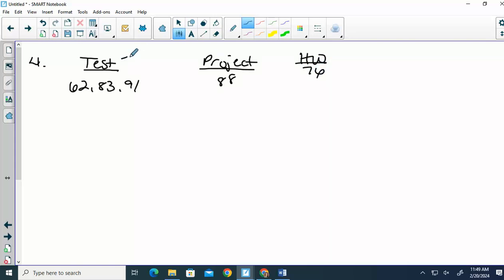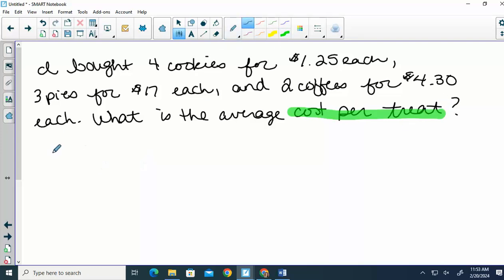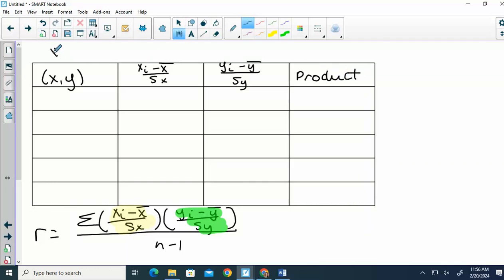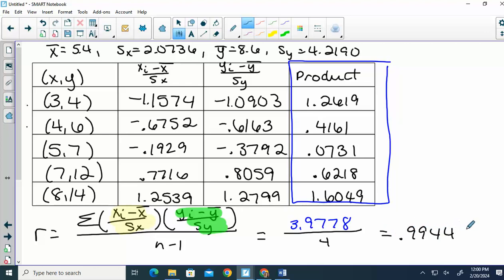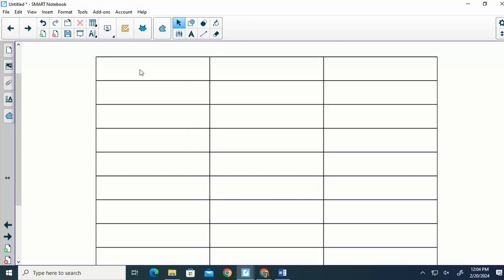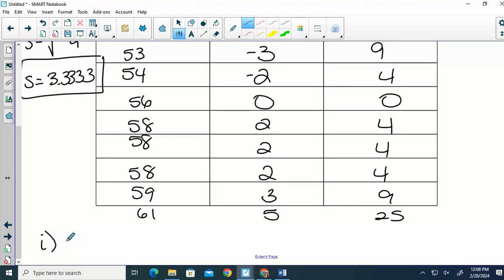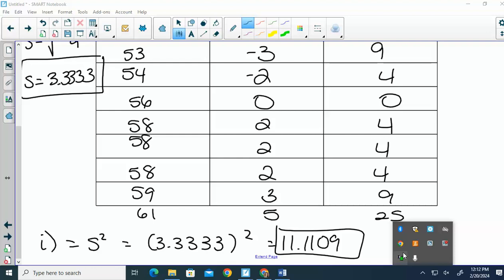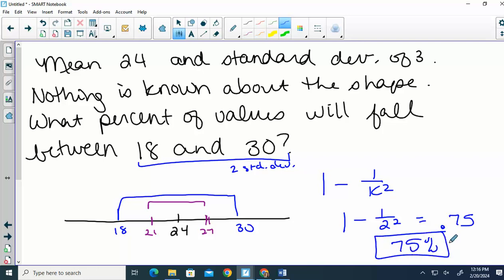Review Feb 20